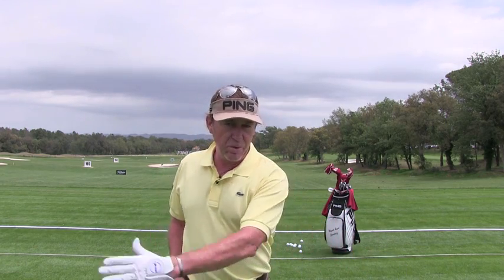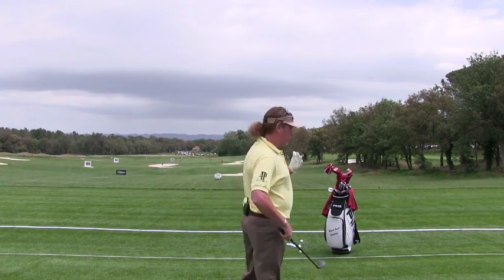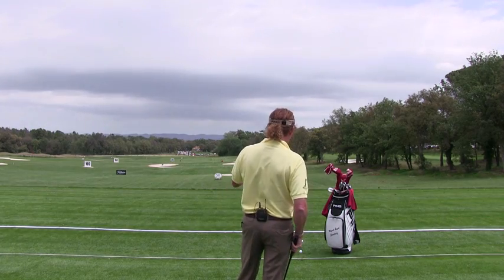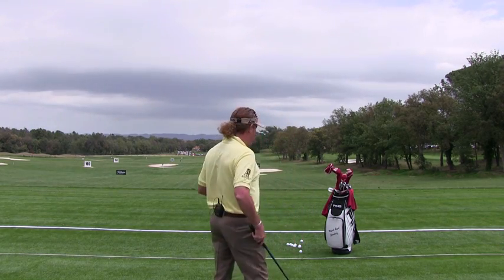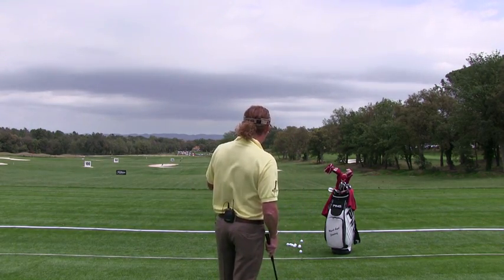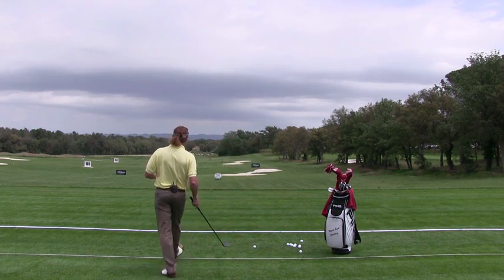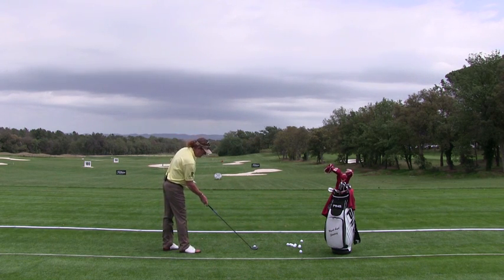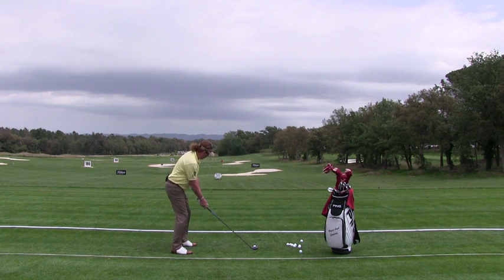"Flush Your Fairways" with Miguel Ángel Jiménez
PING Pro Miguel Ángel Jiménez shows you how to flush your fairway woods in Episode 1 of our Tour Tips series.